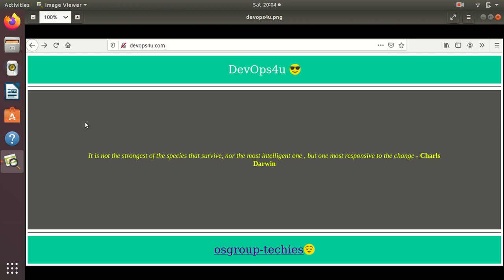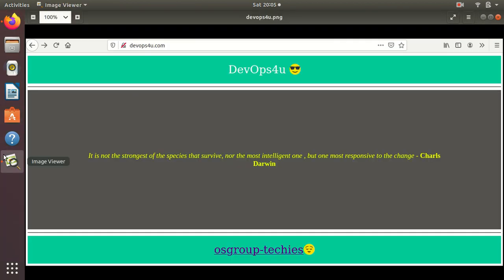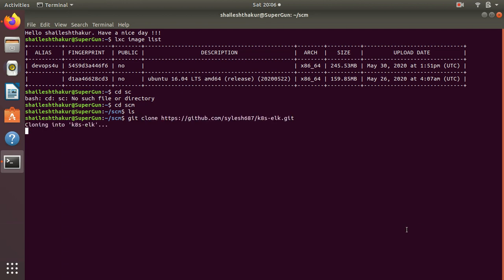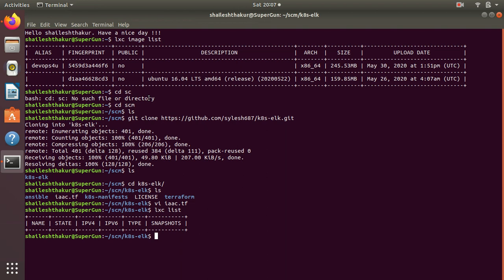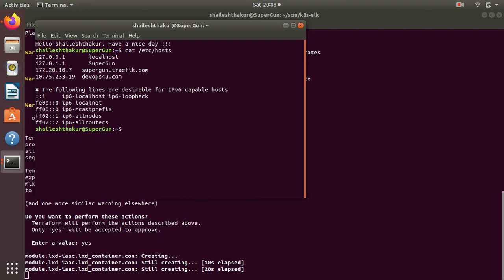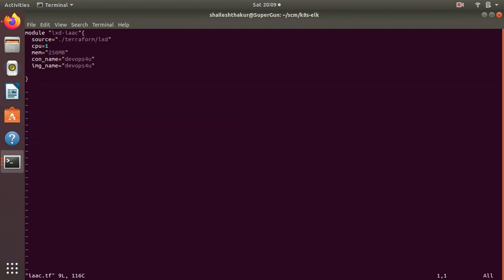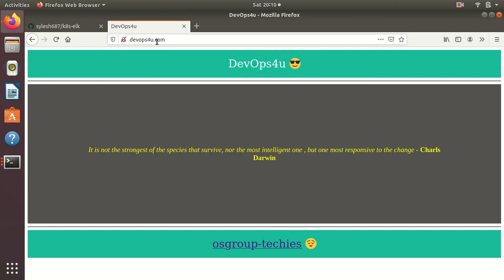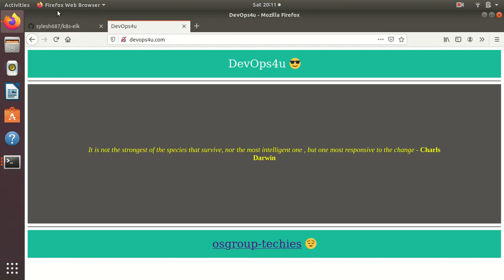Infrastructure as a Code | Terraform | Linux Containers | Nginx || Dev Env in Notime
This video is to support today's meet up as  i was not able to present due to some laptop issue